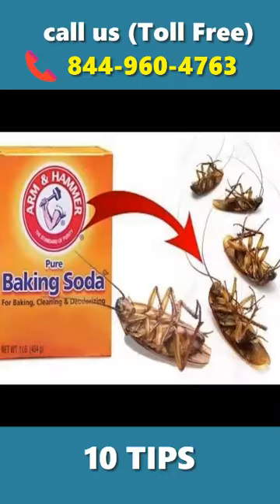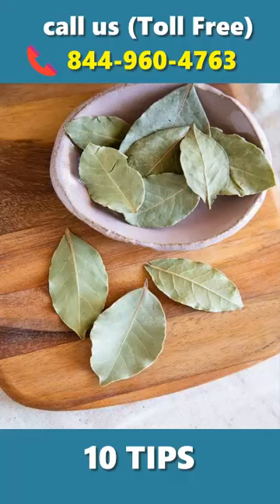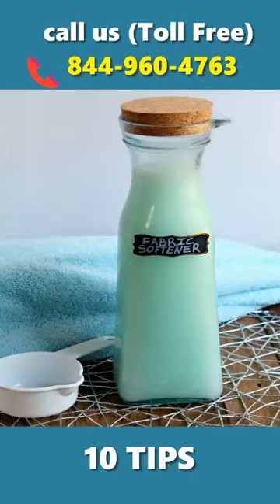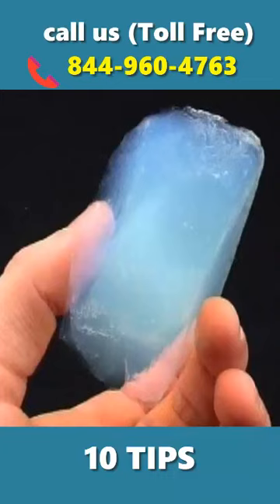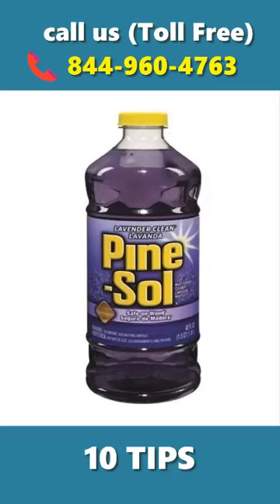10 Home Remedies to Get Rid of Small Cockroaches 1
10 Home Remedies to Get Rid of Small Cockroaches 1
1. Boric Acid: This is one of the most effective home remedies for cockroaches.
2. Baking Soda: A mixture of baking soda and sugar is an effective strategy to stop the spread of these pests.
3. Neem: Neem oil and powder contain active ingredients that can kill cockroaches.
4. Peppermint Oil: The most powerful essential for controlling cockroaches.
5. Bay leaves: Grind some bay leaves and keep them in your cupboard or other places.
6. Fabric softener: Mix fabric softener with water and spray on cockroaches.
7. Silica aerogel and sugar: A useful ingredient in cockroach control.
8. Chilli, Onion, and Garlic: Mix these together, mix with water and then spray.
9. Pine-sol and bleach: Boil these two ingredients in water and then pour the mixture on the affected area.
10. Cucumber: Place a few slices of cucumber in a tin.